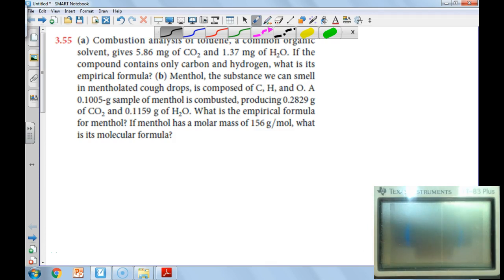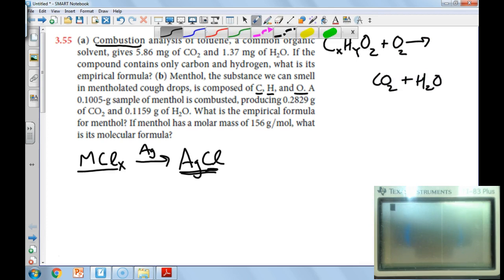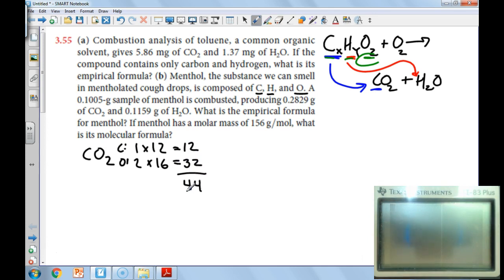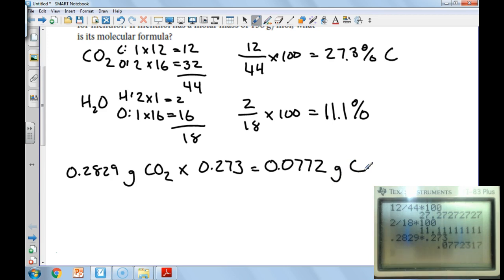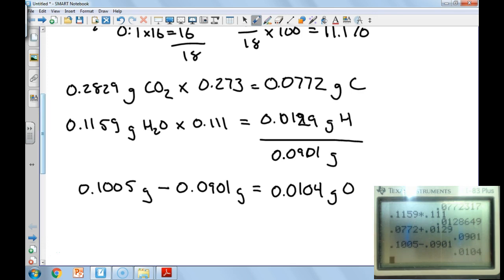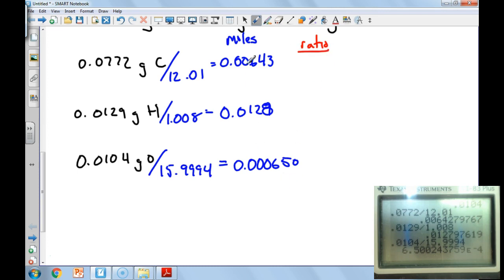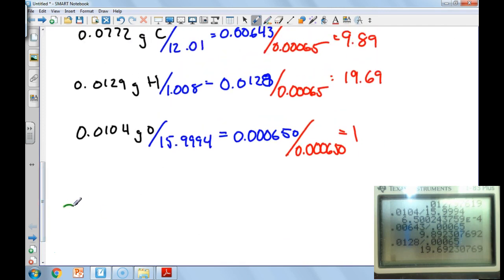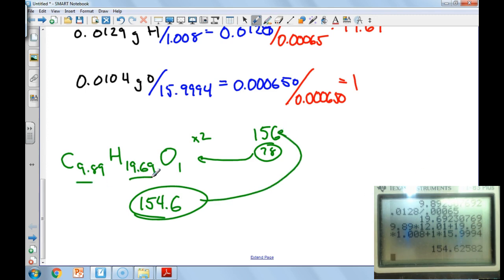3.55 (b) Formulas - Combustion Analysis